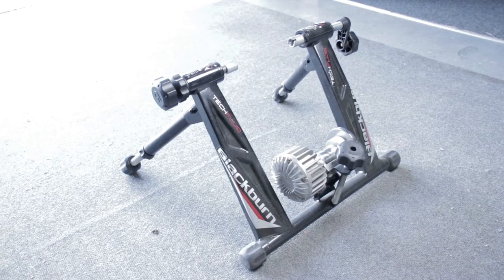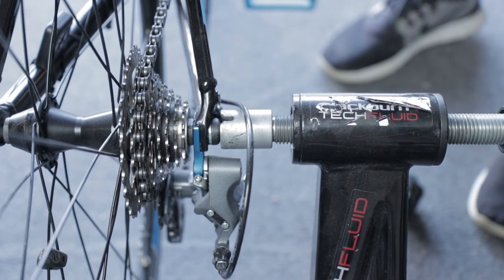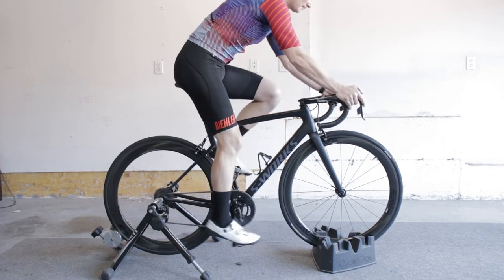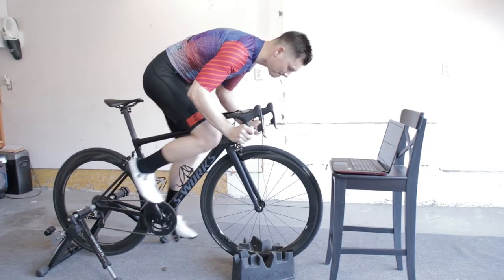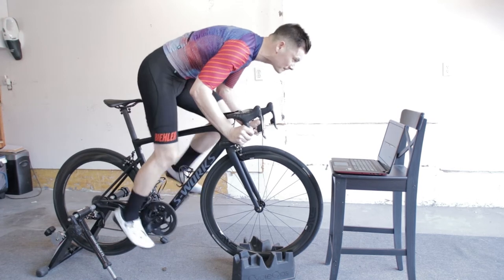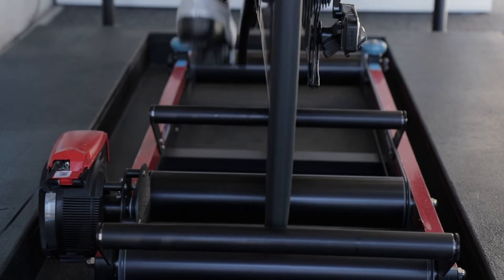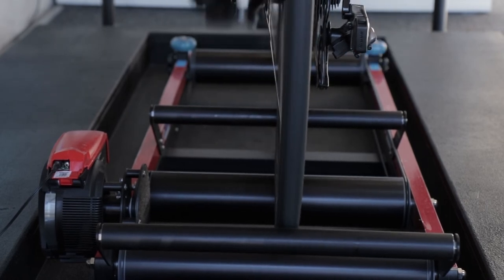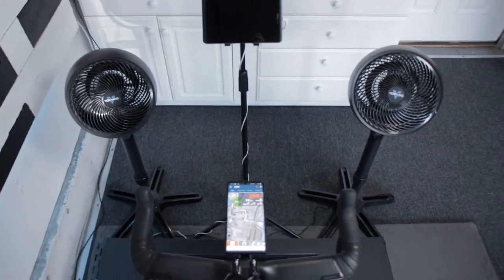Enjoy your indoor training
Enjoy the environment and style of indoor training.  Know the differences between stationary, Rollers and smart systems that pair with virtual riding programs such as zwift